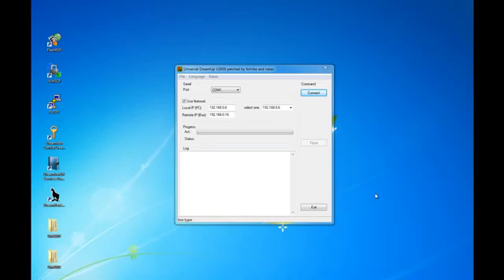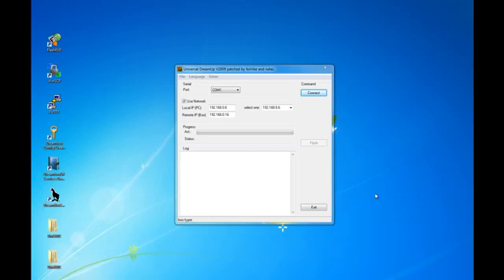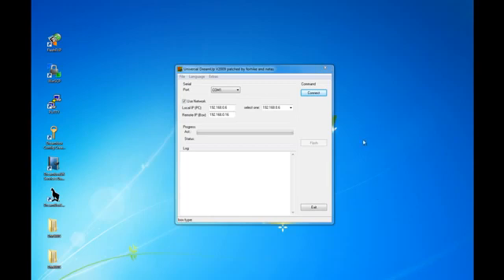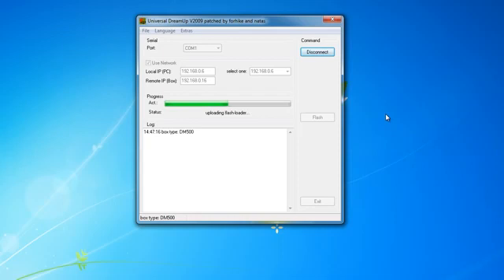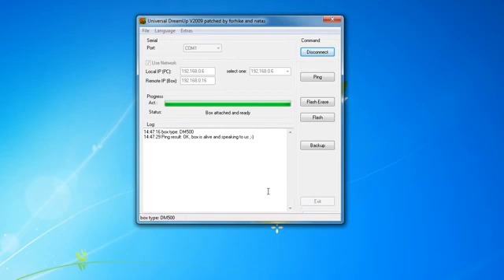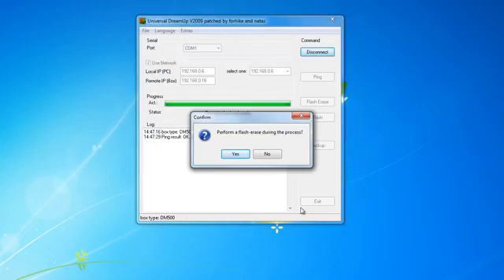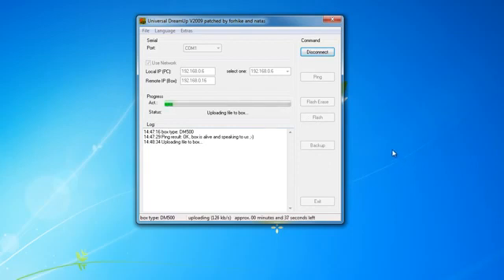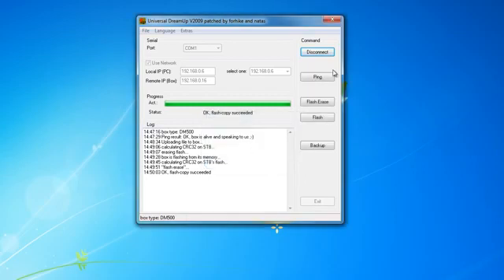Dream Up Tutorial DREAMBOX tool :: rtv.hr ::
Dream UP tutorial DREAMBOX DM-500
® @ Satstore